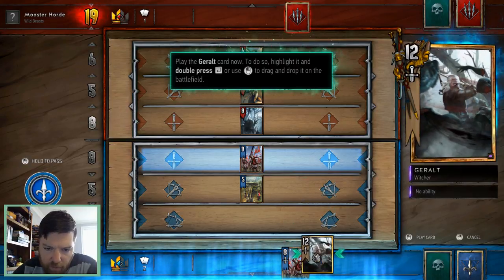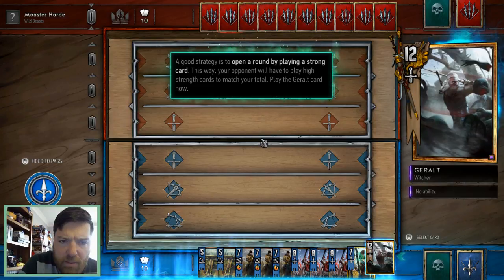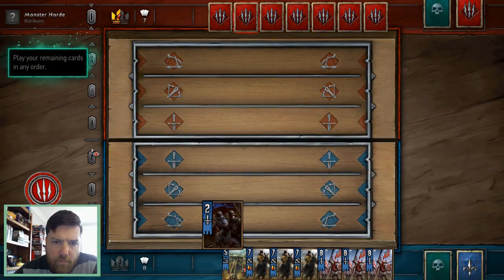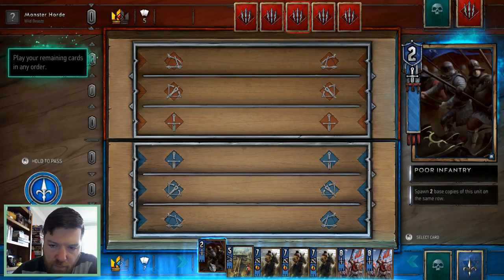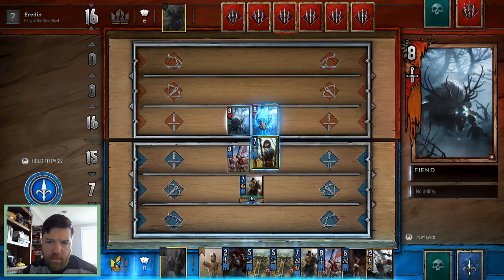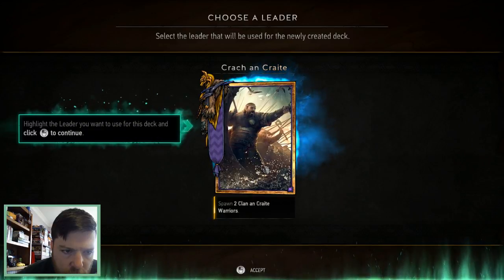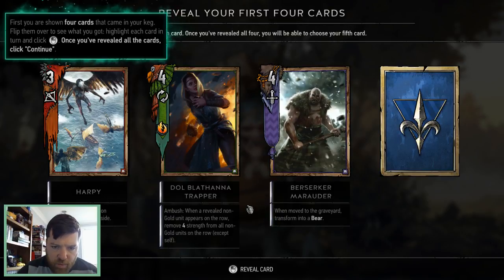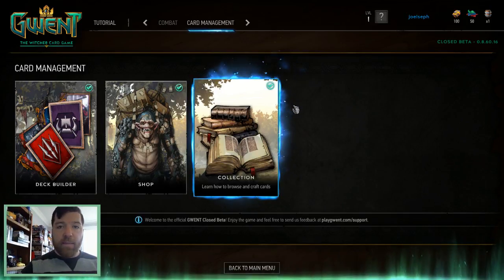Gwent: The Witcher Card Game ep1: Tutorial stuff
Hey there Youtube, JP here. We are trying out Gwent for the first time today. Join us as we go through the games tutorial and figure out what the heck is going on. I apologize for the slight choppiness during the video, I will work on correcting that for future Gwent recordings.

If you like what you see and want to join in you can find beta keys at the following forum thread

Special thanks to Justin Doggett for suggesting I take a look at this new game!